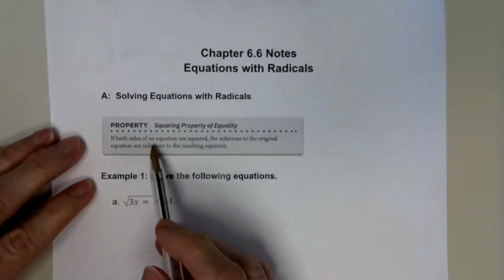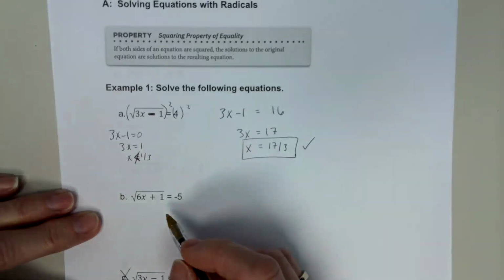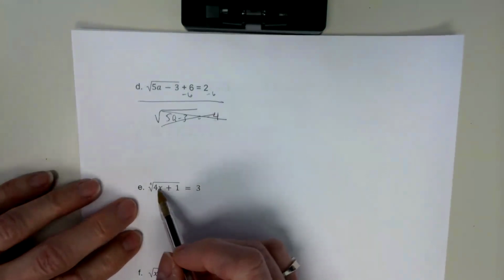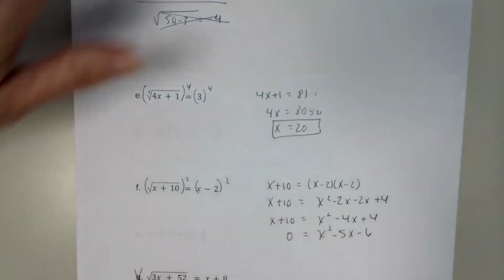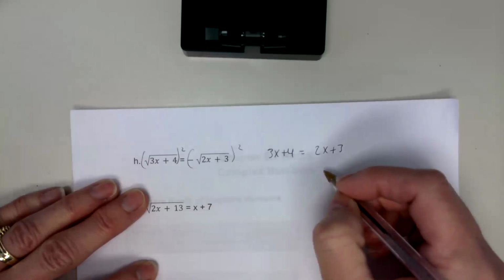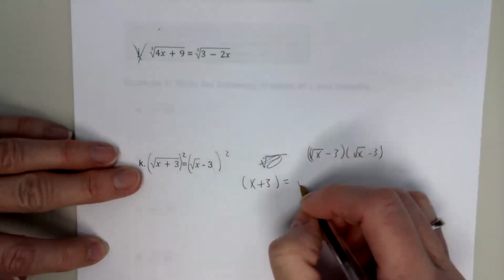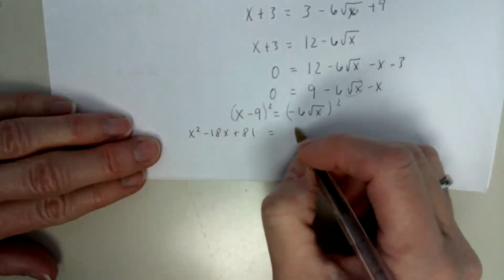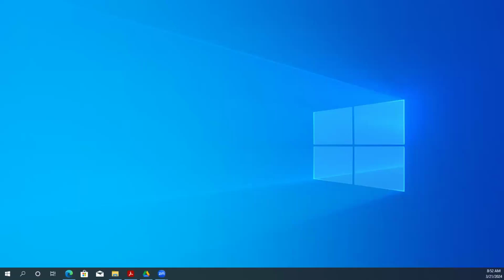math 104 L 6 6